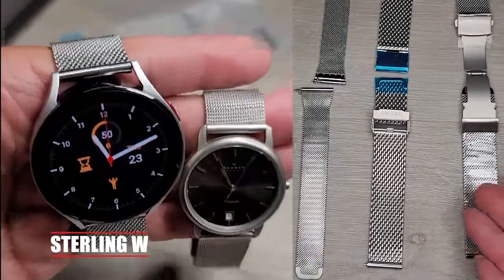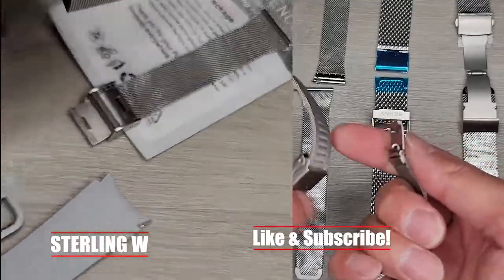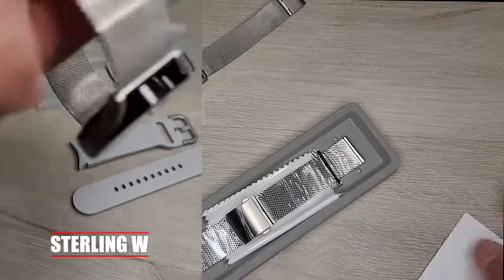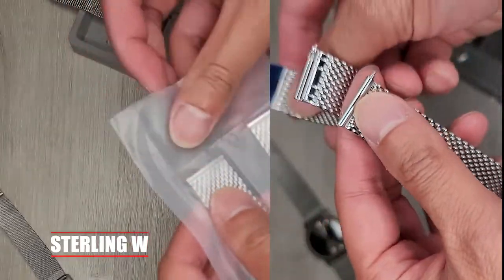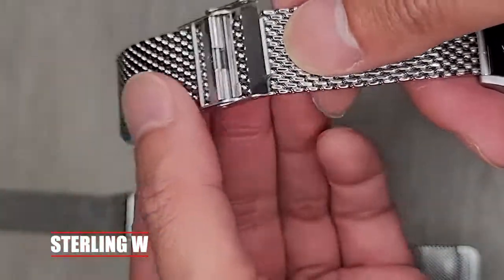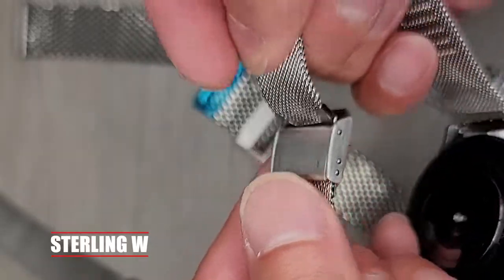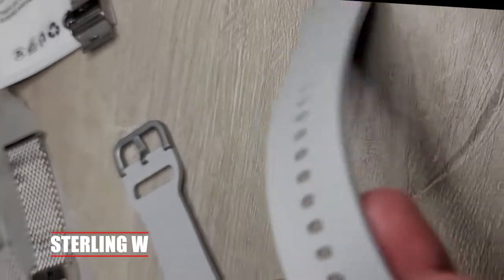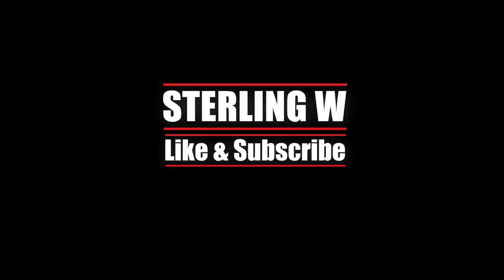REVIEW: Metal Mesh Watch Bands (20mm) for my Samsung WATCH 4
I finally got my Samsung Watch 4 its very convenient for health tracking, messaging, and fitness with my Samsung Galaxy Note 20 phone.  I didnt like styling of the included silicone watch band and wanted to change it to a stainless steel mesh watch band to match the watch.  I bought three metal mesh bands from Amazon to test out.

Items in this video:
Samsung Watch 4 - 44mm Smartwatch with ECG Monitor Tracker

Skagen Minimalistic Stainless Steel Quartz Watch

EACHE Stainless Steel Mesh Watch Band (20mm):

BERNY Milanese Stainless Steel Mesh Watch Band (20mm)

ORIbox  Thin Mesh Watch band (20mm):

I like mesh bands and have worn metal mesh bands for my watches since my Skagen minimalistic watches that I wore since college.  I wanted to replicate that on my new Samsung Watch 4.

The EACHE Stainless Steel Mesh Watch Band
is one of the best ones of the three with a simple to use bracelet wrist band that expand and slides off your wrist.  The locking mechanism is easy to adjust without tools. The finish of the mesh is really fine and not as shiny as the other brands, but matchs the Samsung Watch 4 siliver casing closest. This is my primary pick for a 20 mm metal mesh wrist band.

The BERNY Milanese Stainless Steel Mesh Watch Band is also a very good watch band with a quick release clasp. The mechanism is very similar to the Skagen locking clasp which I love. Adjustment of the wrist size will need a small stick or paper clip to unlock the latch. The mesh pattern is a little longer grains so it reflects more light making the chrome more brilliant.  This is my second pick especially if you want the higher mesh shine.

Lastly is the ORIbox Thin Mesh Watch band This thin watch band tapers after the mount point. So it makes the watch look lighter.  This is good if you have a smaller 40 mm watch, but kind of strange for a 44mm and larger watch unless you have really small wrists.
The locking mechanism is also difficult to latch as I find it hard to direct the end of the band into the buckle.

Overall I kept the EACHE Stainless Steel Mesh Watch Band ) and BERNY Milanese Stainless Steel Mesh Watch Band as both are easy to use. They both also have quick release spring bars if I wanted to swap styles.